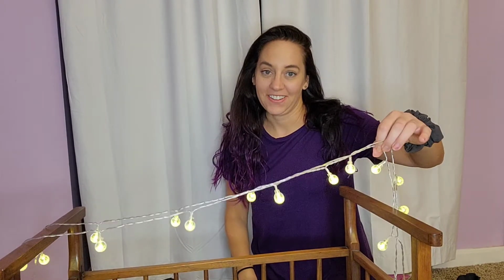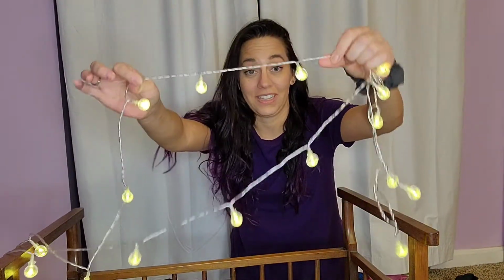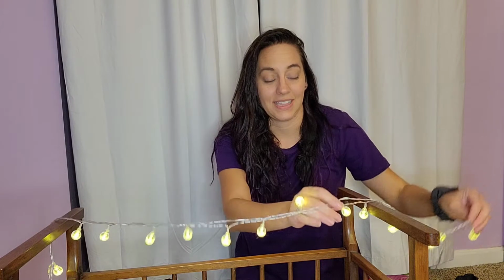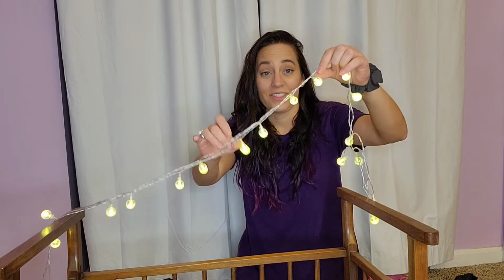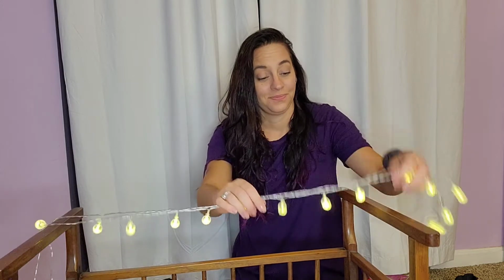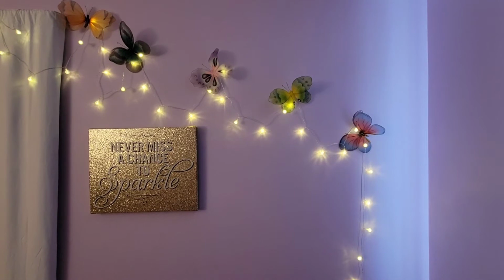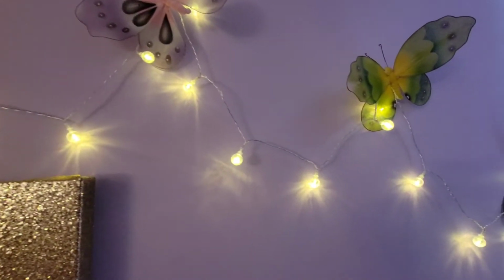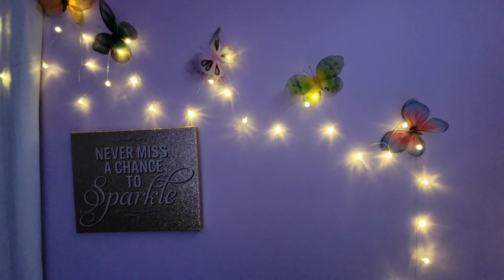Review of MILPROX LED Globe String Lights Fairy Lights USB Powered 20FT 40 LED Lights, Waterproof